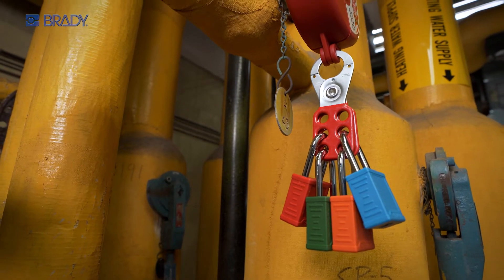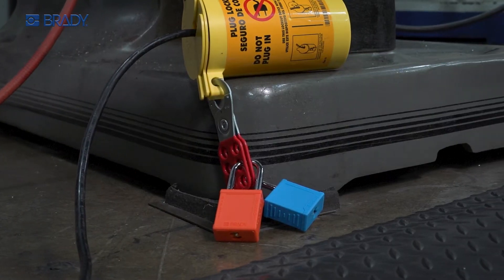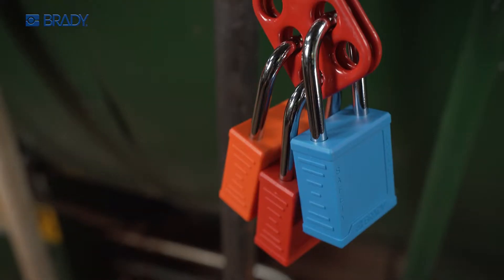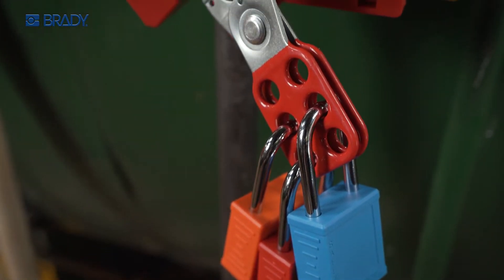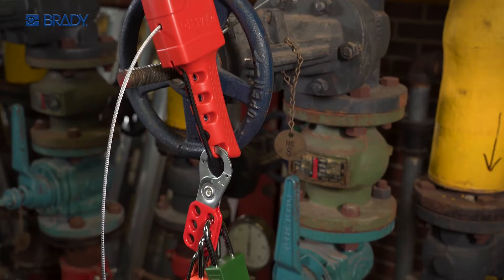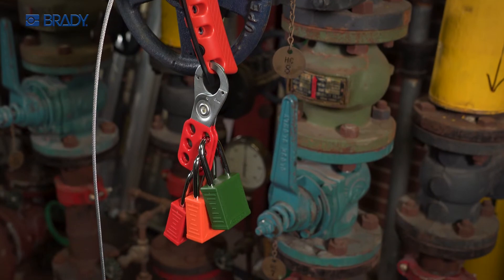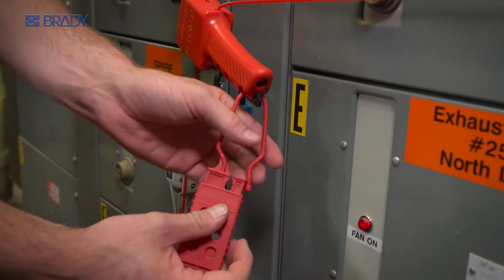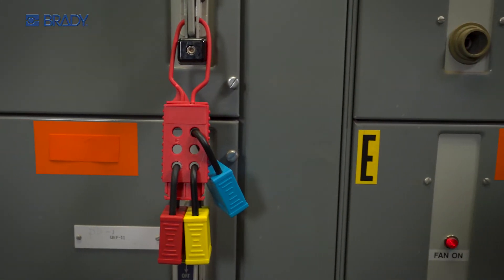Brady Lockout Hasp | How To Install and Use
A must for any compliant lockout program! A Lock Hasp from Brady can accommodate up to 6 safety padlocks, providing critical protection while locking out equipment.